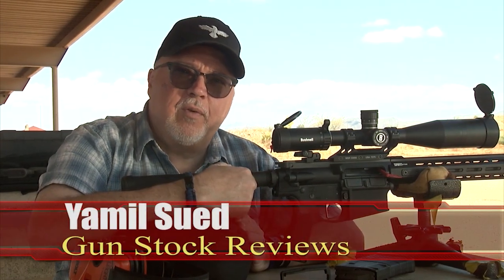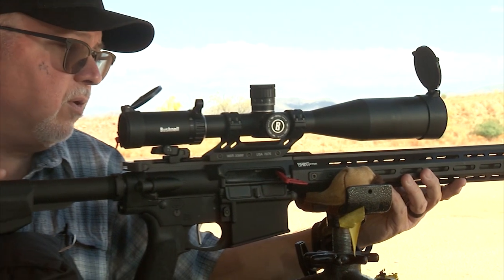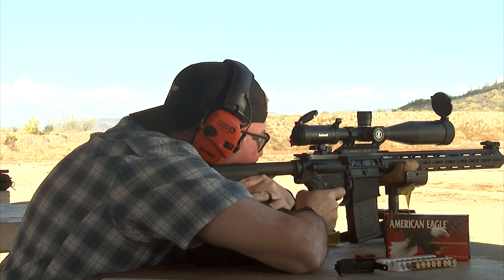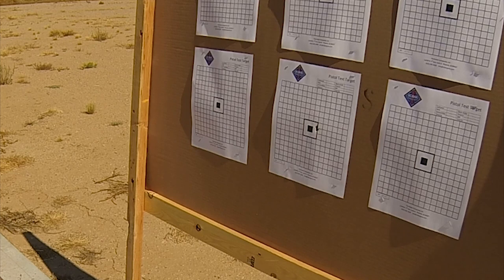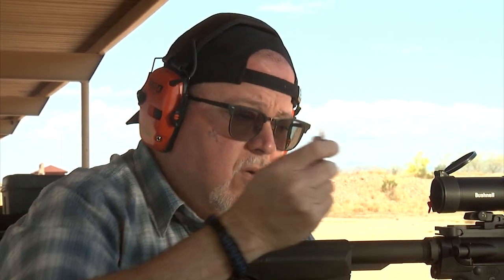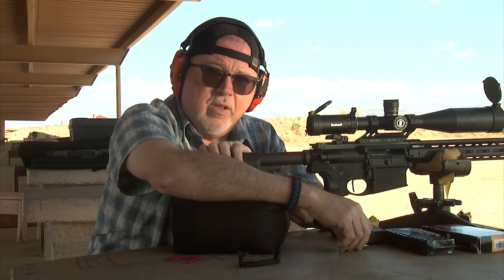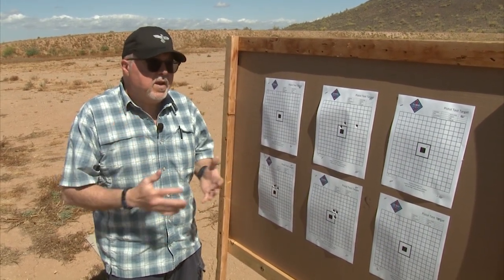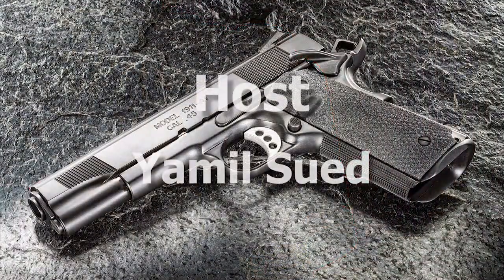Springfield Saint Victor .308 AR Rifle Range Test #607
In this episode of Gun Stock Reviews, we are taking the Springfield Armory Saint Victor .308 AR Rifle to the range. We added a Bushnell Forge 3-18x50mm scope and did a quick ammunition test and comparison.  Given that this was our first time at the range with this rifle, the results were impressive.  Check it out for yourself.

10 percent off with code GSR10 and Free standard shipping at Apex Tactical.

1. Adobe Premier Editing Software
2. Adobe After Effects
3. Abobe Photoshop
4. Westcott Flex Daylight Set
5. Sanken COS-11D Lavalier Mic
6.  DJI Mavic 3 Drone
7. Epic GoPro / Action Camera Mount for your Boat
8. Dracast Pro On-Camera Light
9. Dracast Halo Ring Led Light
10.  Nikon Z9 Mirrorless Digital Camera
11. Sony PXW-FX9 XDCAM 6K Camera System
12. Quick Release Shoulder Plate
13. The New Pelican Air Travel Cases!
14. Westcott Scrim Jim
15. Sony A7 4k Video and Still Second Camera
16. Go Pro 10